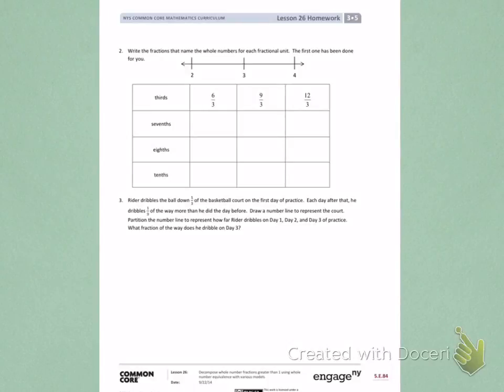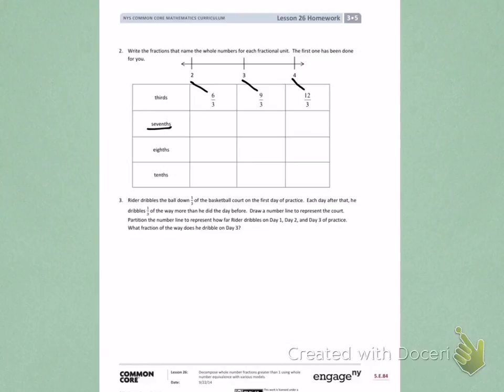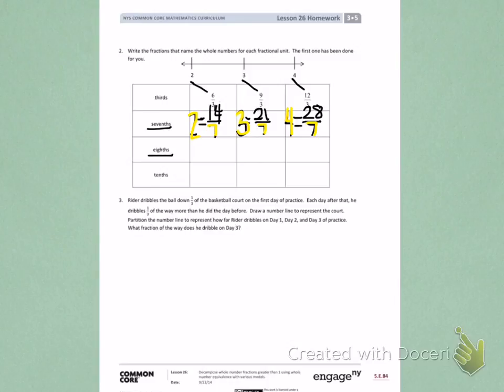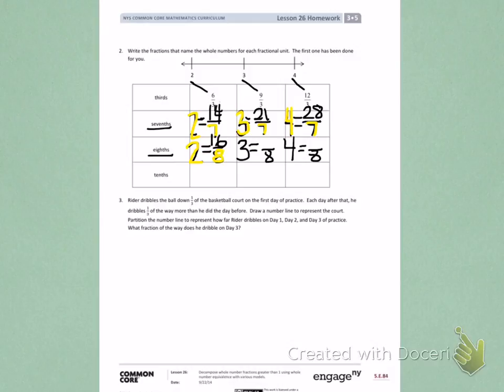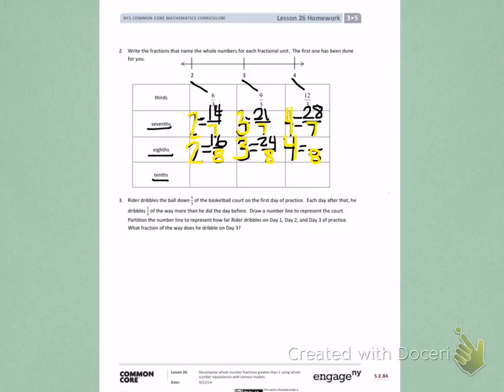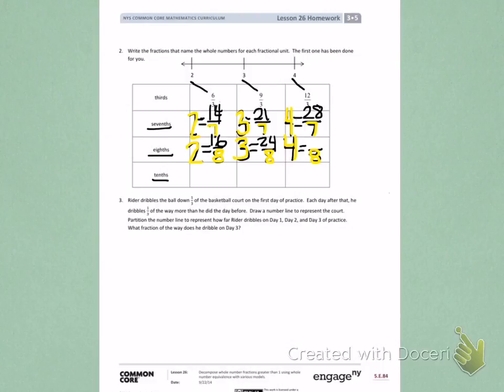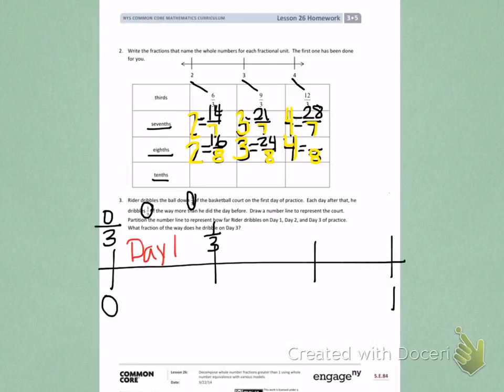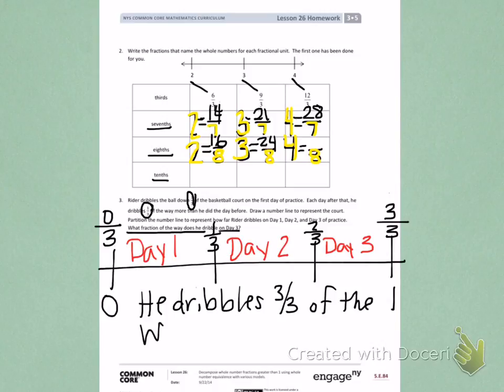Engage NY Third grade Module 5 Lesson 26 back